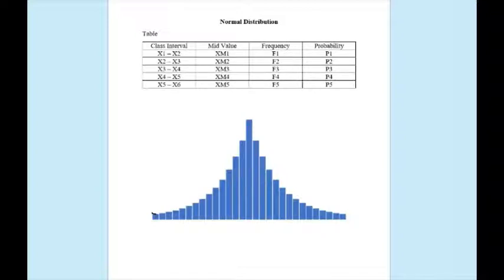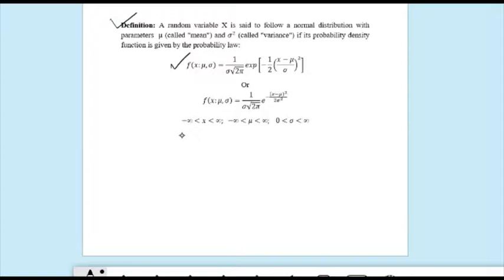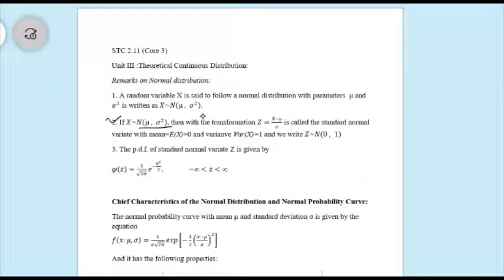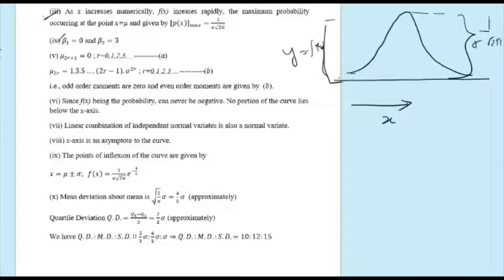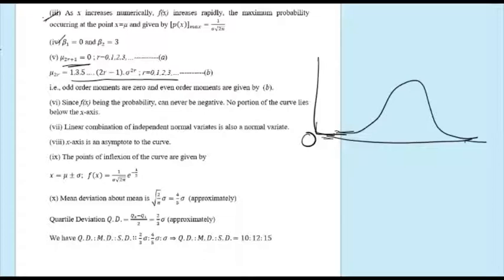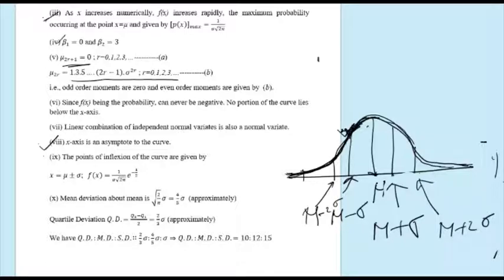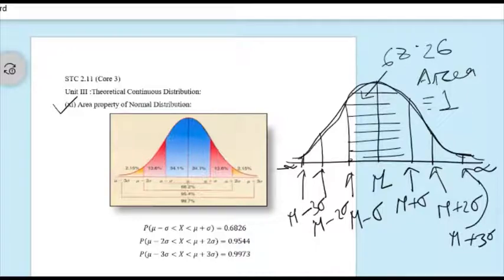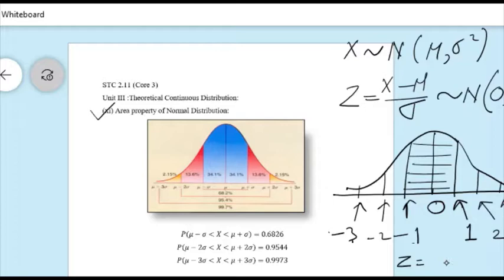Normal Distribution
Normal Distribution and its properties